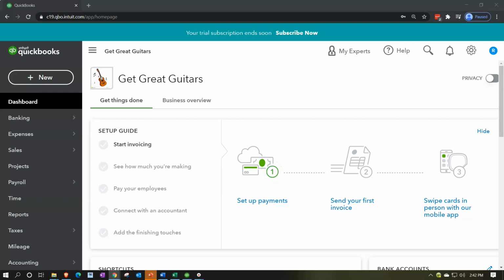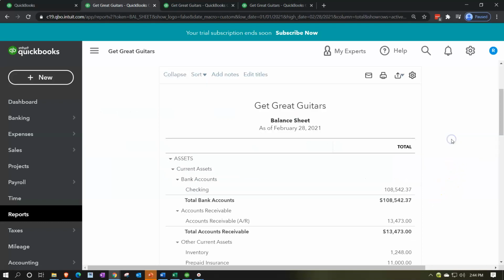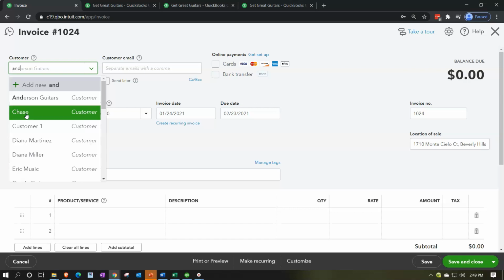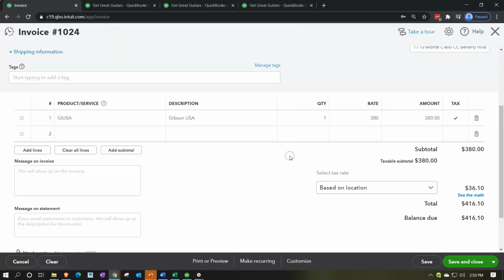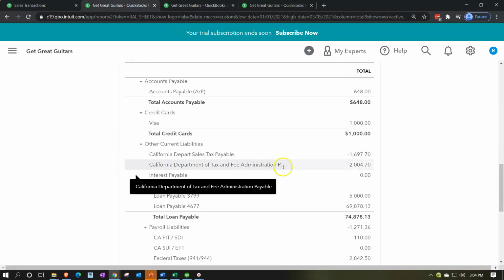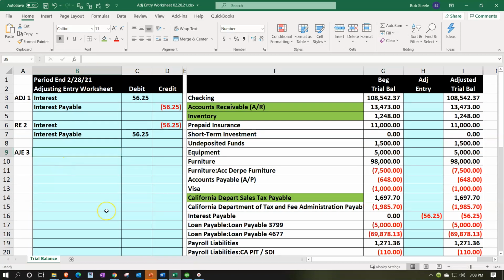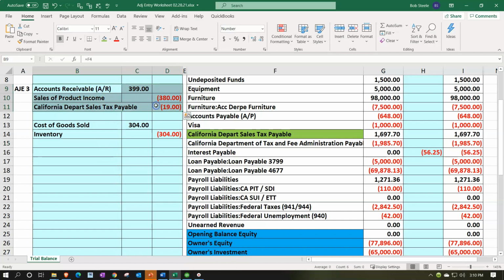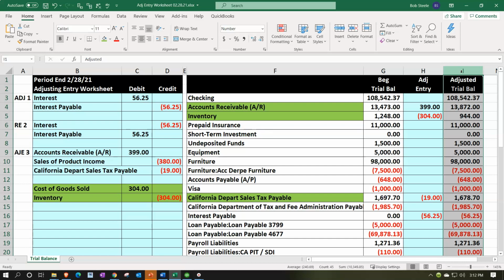QuickBooks Online 2021 Adjusting Entry Accounts Receivable Sales Excel 10.25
Adjusting Entry Accounts Receivable Sales Excel